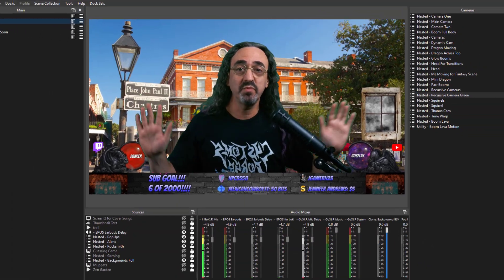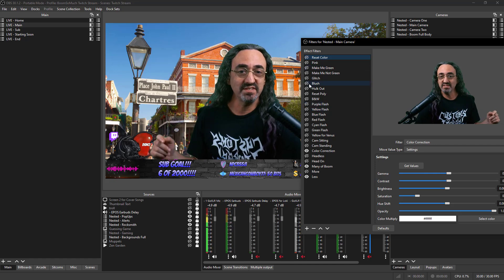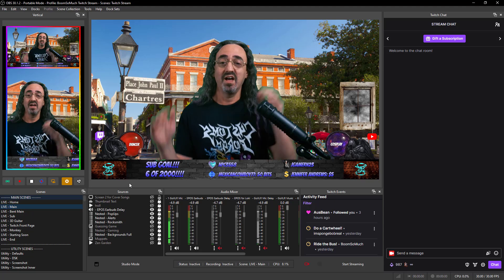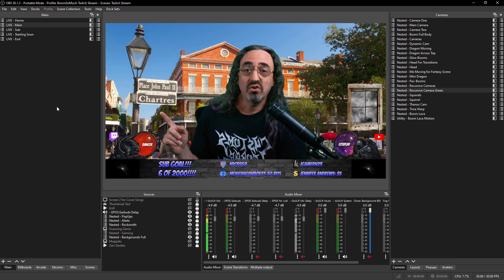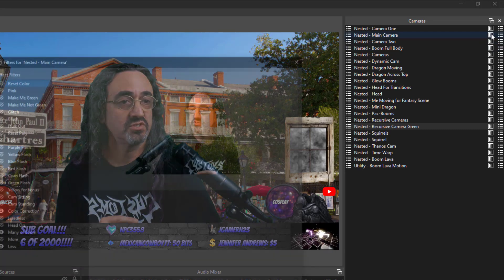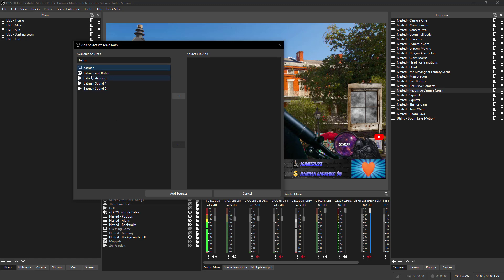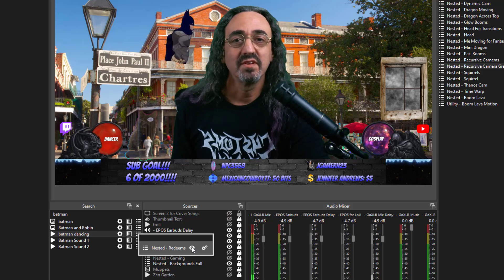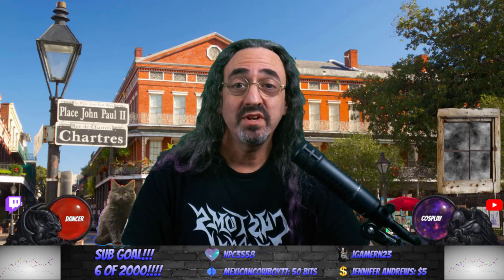OBS Overhaul: Multiple Layouts & Powerful New Docks!! (QAU Plugin)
It's time to completely change the way you use OBS!

I'm so excited to show you these awesome new OBS plugins that basically overhaul the OBS interface.

The jrDockie plugin allows you to save multiple profiles of your dock locations. This lets you switch between different layouts or "pages" in OBS, making it easier to organize your workspace for different tasks.

The Quick Access Utility (QAU) plugin enables you to create super powered docks with new capabilities. You have to see for yourself how much easier it is to manage your scenes and sources with these new docks!

OBS Toolbar (The little bar at the bottom of my live layout with the start streaming button)

00:00 Intro
00:30 QAU Docks - Quick Demo
02:09 jrDockie - Saving Multiple OBS Layouts
03:00 Boom's OBS Live Layout
04:12 Boom's OBS Setup Layout
05:00 QAU - Manual Docks (Organization)
06:30 QAU - Manual Docks (Special Features)
07:45 QAU - Manual Docks (Final Thoughts)
08:30 QAU - Main Menu
09:18 QAU - Search Docks
10:26 QAU - Dynamic Docks
11:45 Final Thoughts